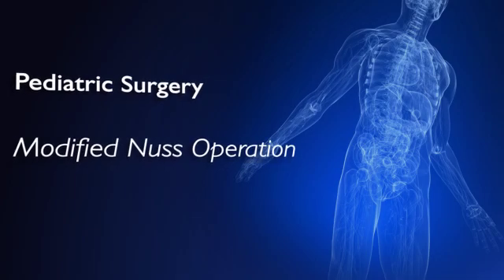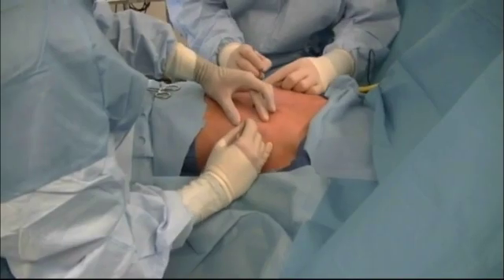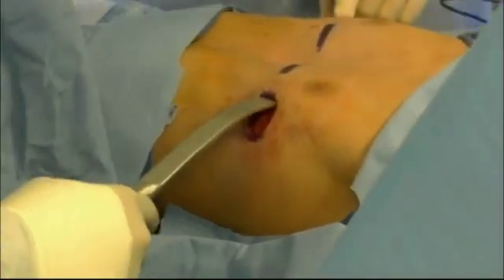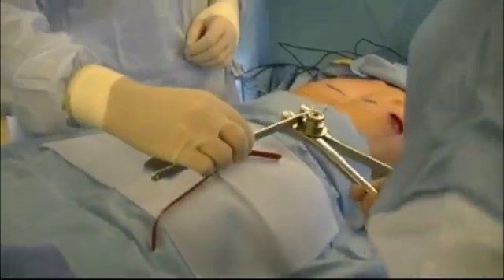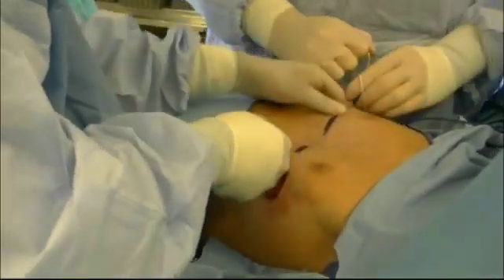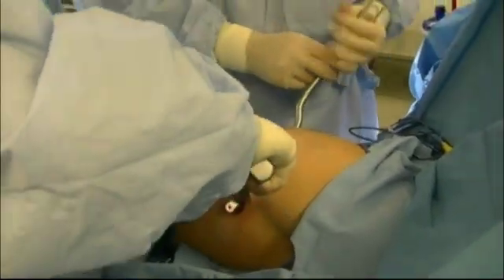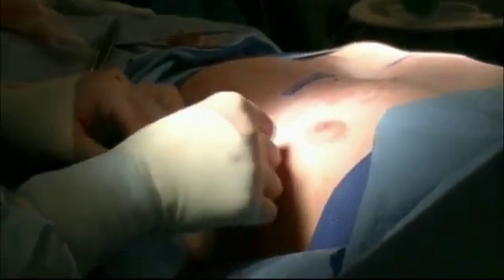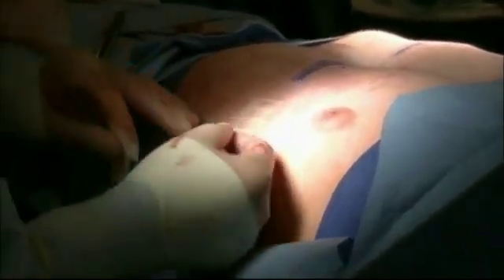Pectus Excavatum: Modified Nuss Operation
Johns Hopkins pediatric surgeon Fizan Abdullah specializes in treating pectus excavatum, or a sunken chest, in children and young adults under the age of 30. In this video, Fizan Abdullah demonstrates the modified Nuss procedure for the surgical correction of pectus excavatum.

Please note: This video is meant for education and contains live surgical footage, which may not be appropriate for all viewers.